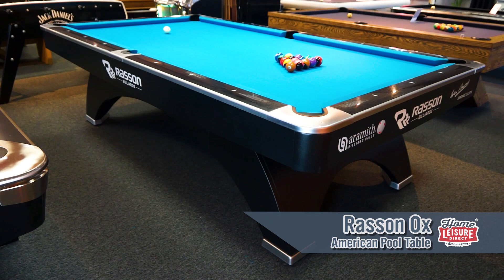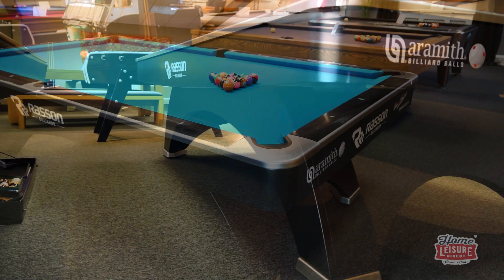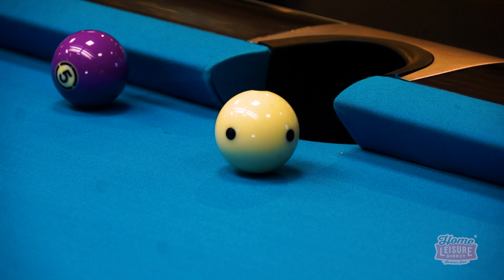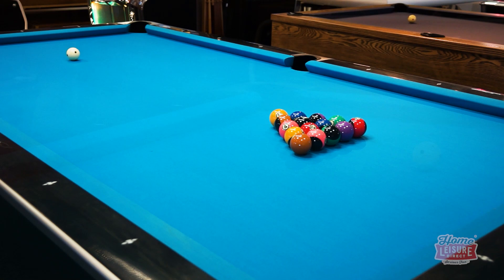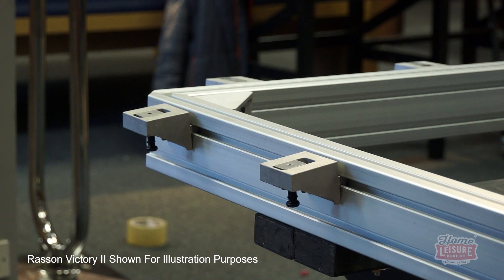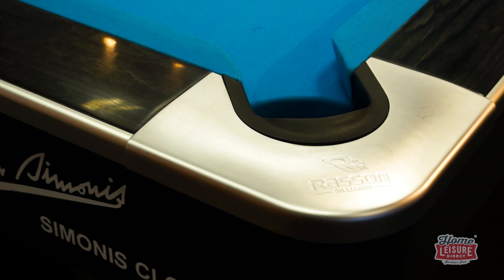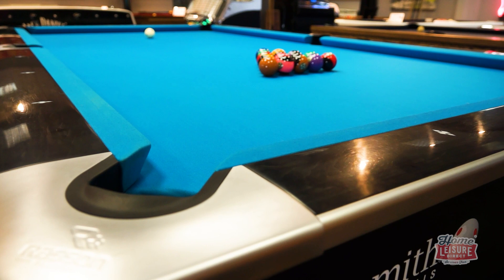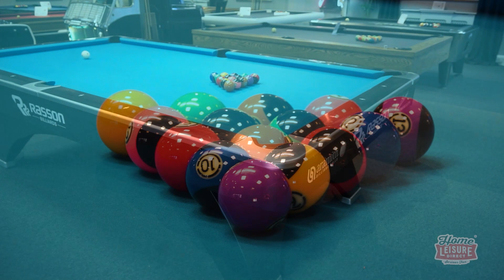Rasson Ox Championship American Pool Table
Looking for this Pool Table? Available with award-winning service from The UK's largest Games Room Retailer. Pay now or buy on finance!

Favoured by cue sport tournaments across the globe for its quality and playability, the Rasson Ox continues to be the table of choice across the world for its outstanding overall package, making it ideal for cue sport enthusiasts to hone their skills.